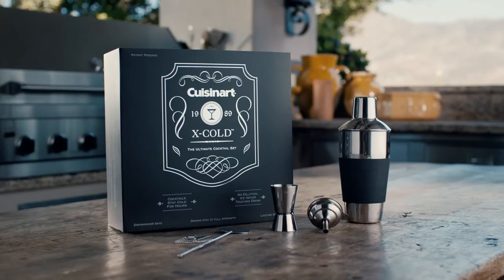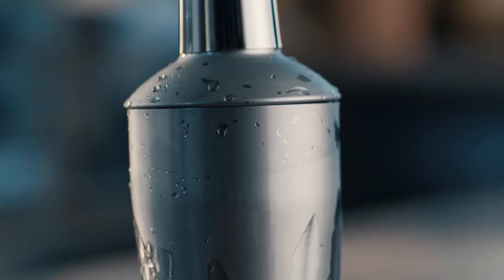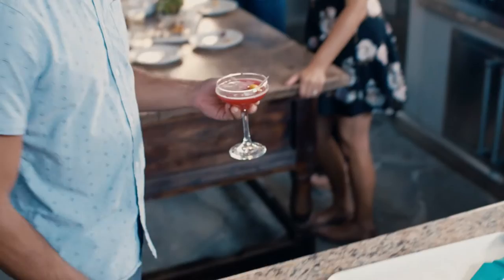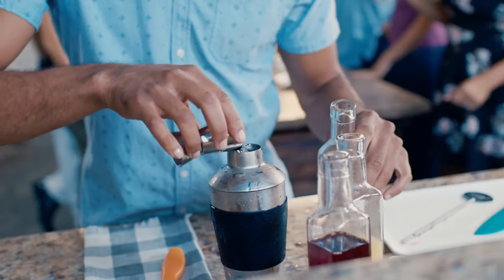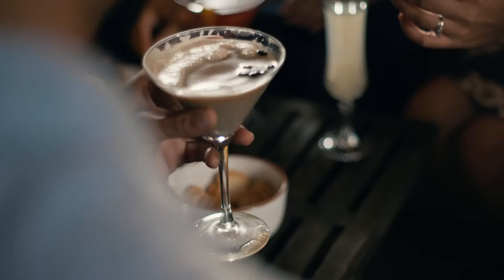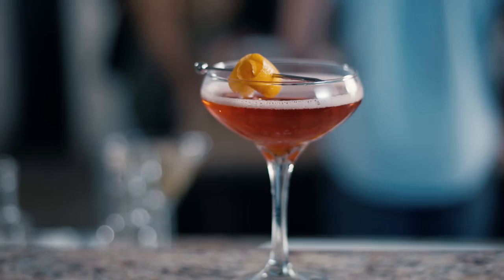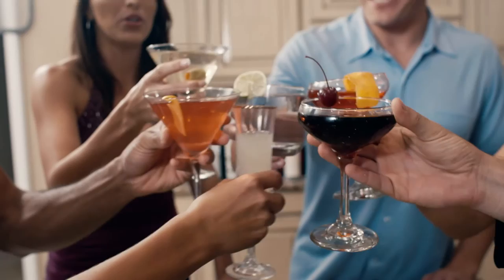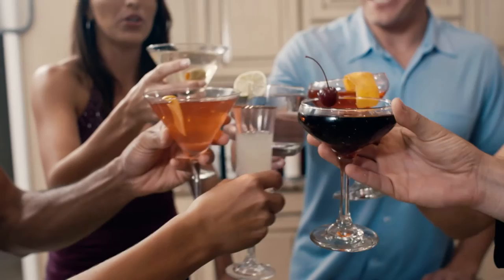X-Cold™ Cocktail Set - Short Commercial (CTG-00-XCS)